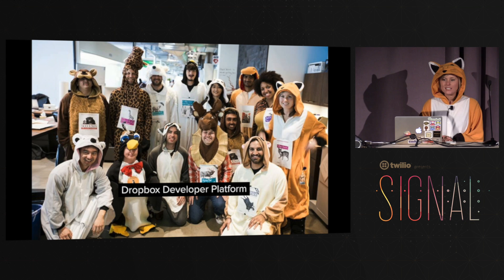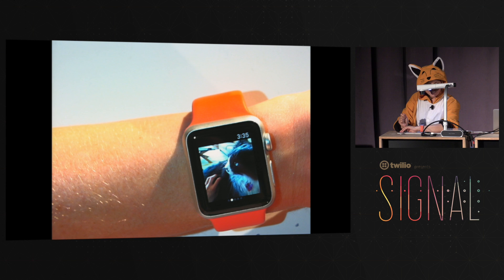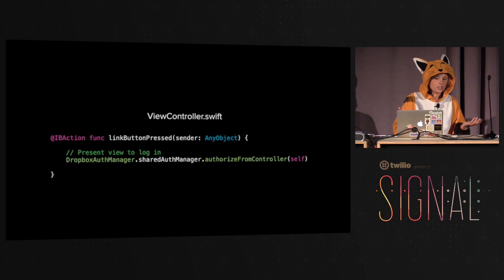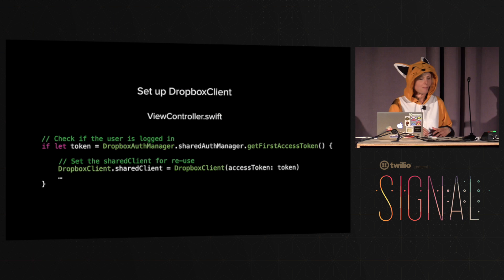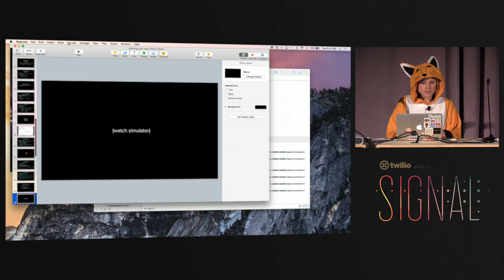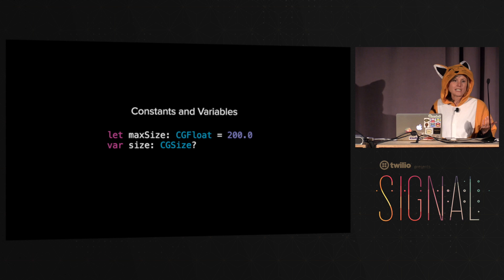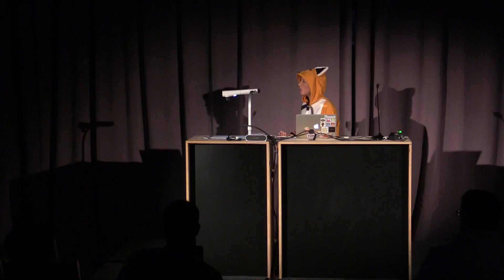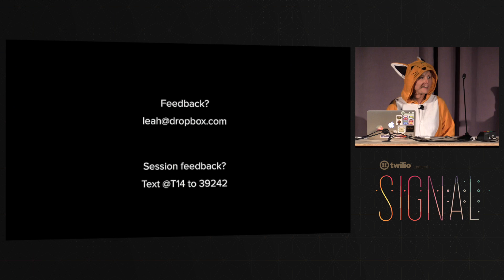INSIGHT | Working with web APIs in Swift - Leah Culver (Dropbox)